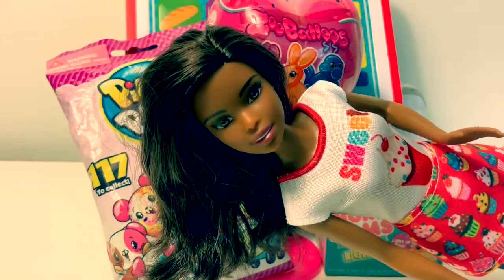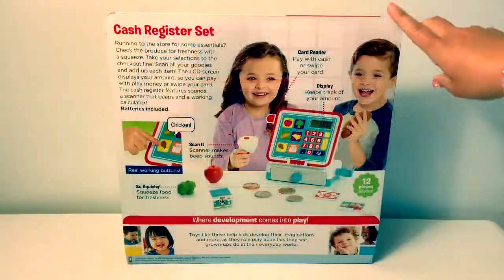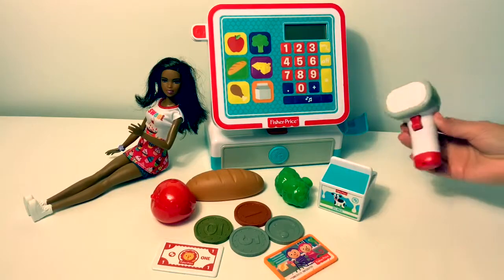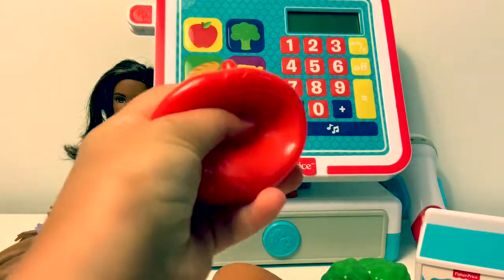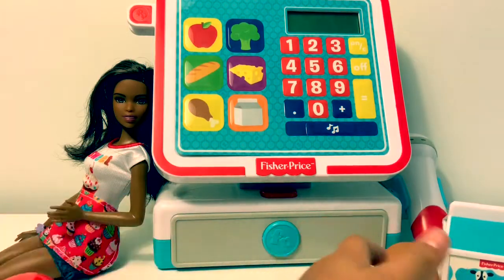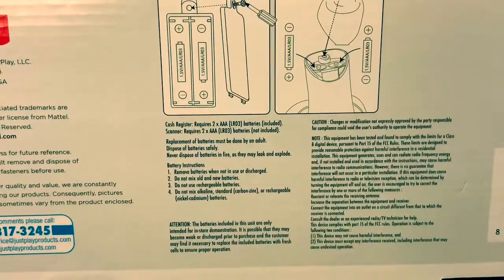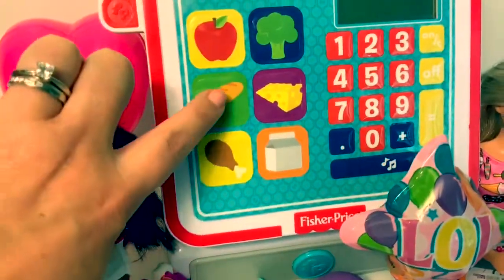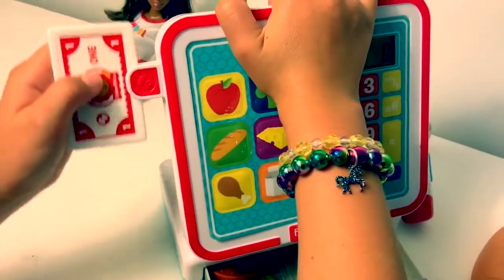Fisher Price Cash Register Set (UNBOXING) Pikmi Pops, Num Noms, ZooBalloos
Fun Toys Mundo unboxes the Fisher Price Cash Register Set! Barbie buys toy surprises💖We open Pikmi Pops, Num Noms and ZooBalloos! 🎉 Learn how to say these words in Spanish: Apple, Bread, Chicken, Broccoli, Cheese and Milk.

🎼🎶Music From...